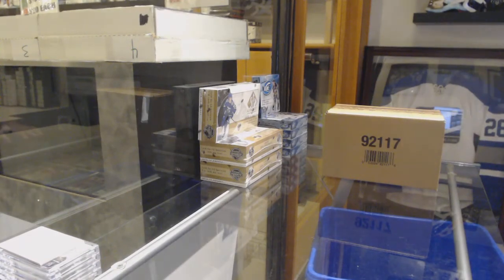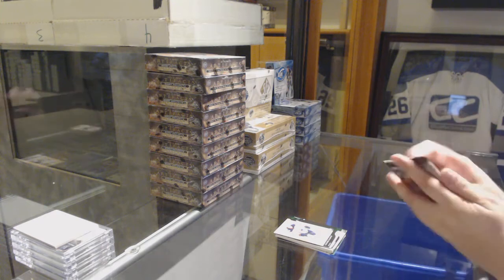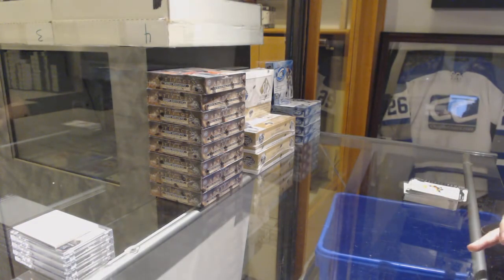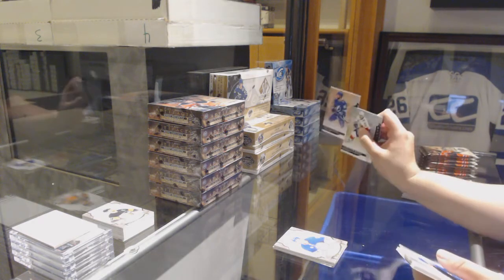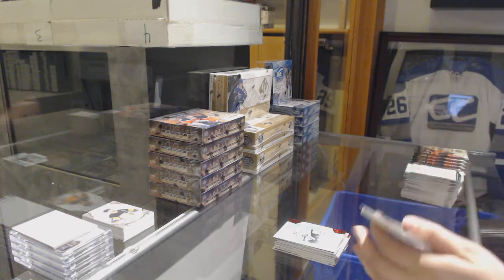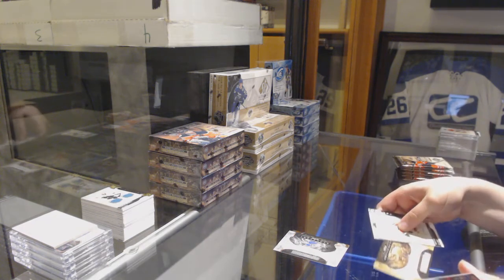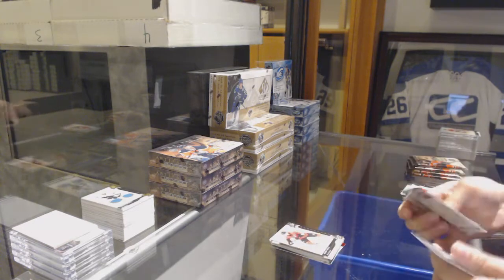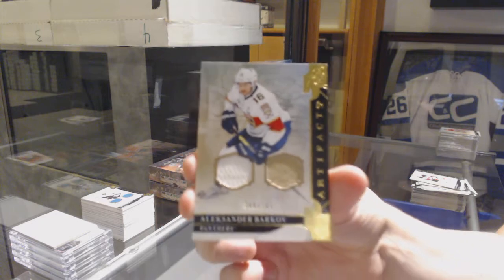19-20 Upper Deck Artifacts Hockey 10 Box Case Break - C&C GB #10,165